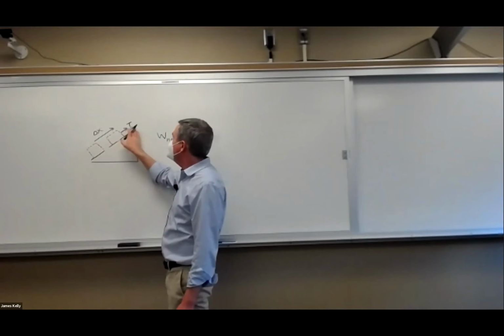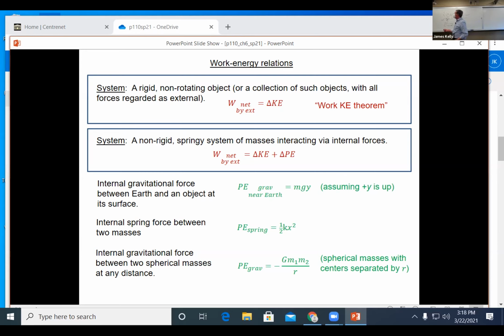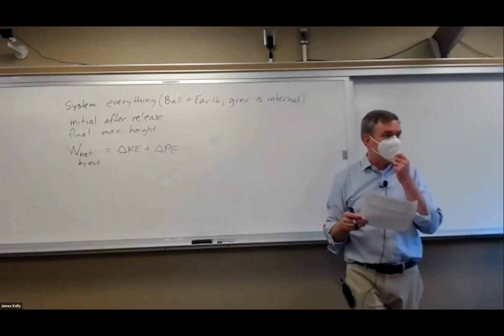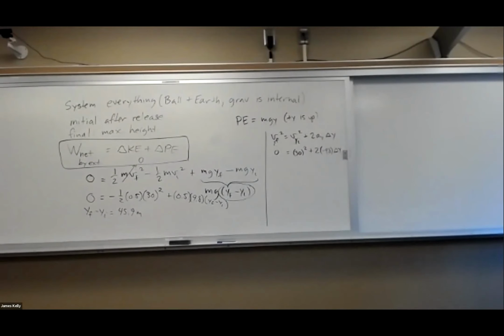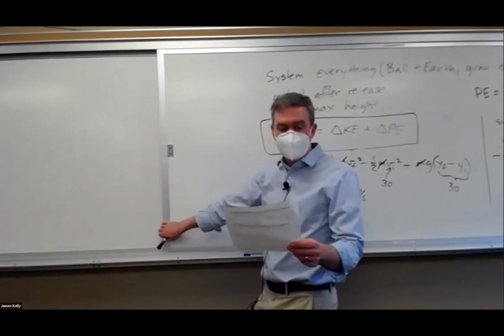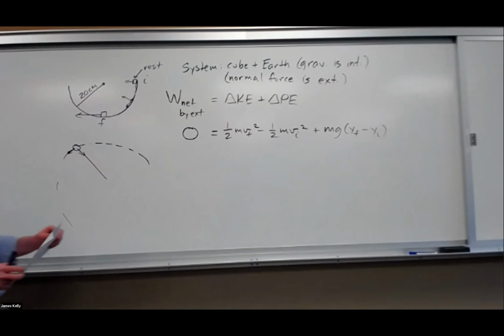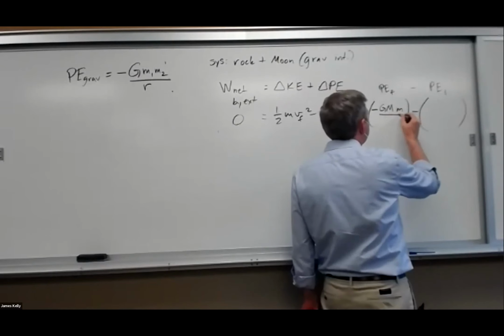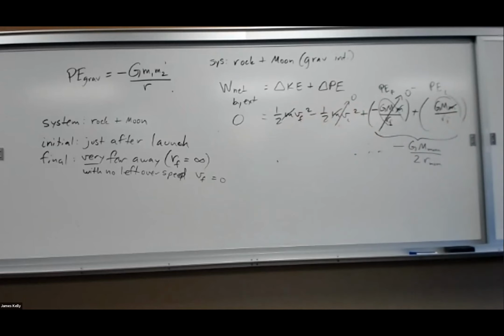p110_week7_day1_class_meeting_sp21